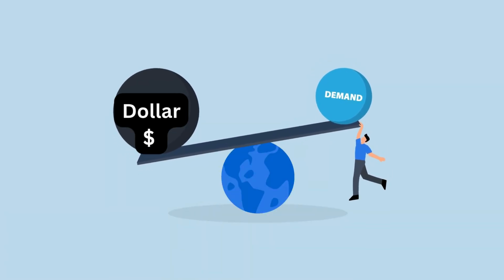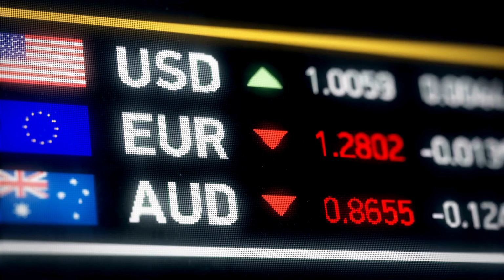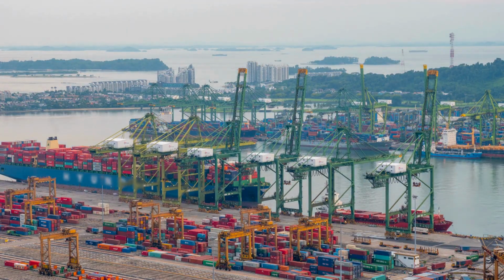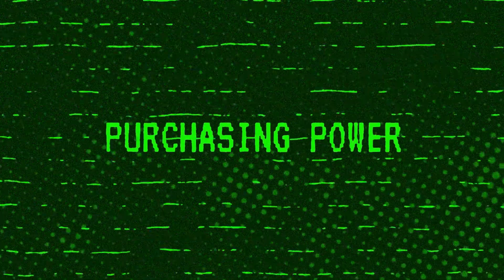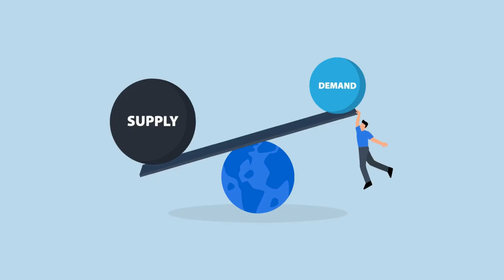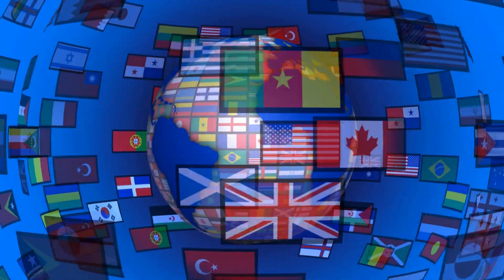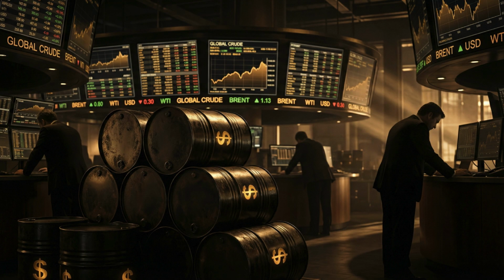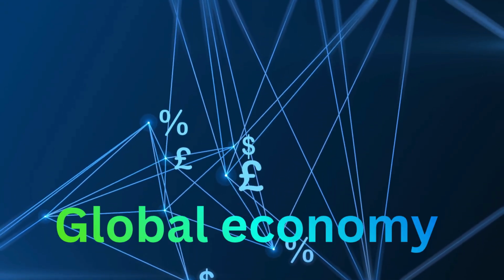How the US Economy Rules the World : The power of a Strong Dollar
Welcome to Capitilia – your ultimate destination for finance, investing, and wealth-building knowledge.

On this channel, we break down complex financial concepts into simple, engaging, and powerful documentary-style videos. Whether you're interested in stock market strategies, passive income ideas, or economic insights, Capitilia helps you stay ahead.

💼 What you’ll learn:
• Stock Market & Investing Strategies
• Personal Finance & Money Management
• Passive Income Ideas
• Financial Freedom
• Economic & Business Insights